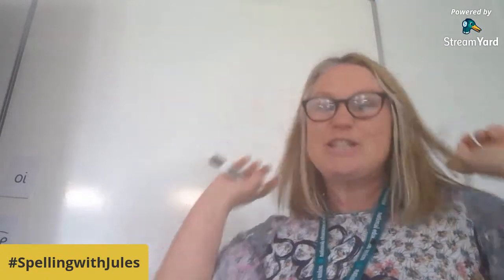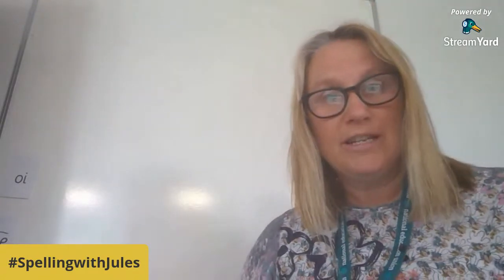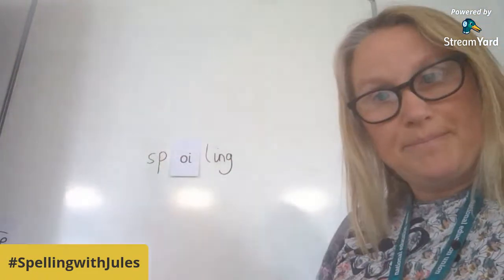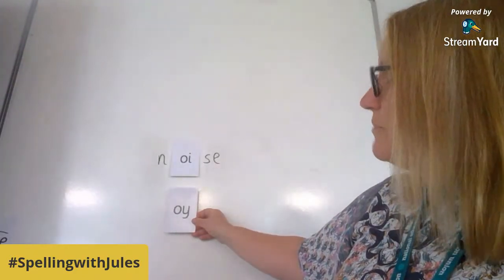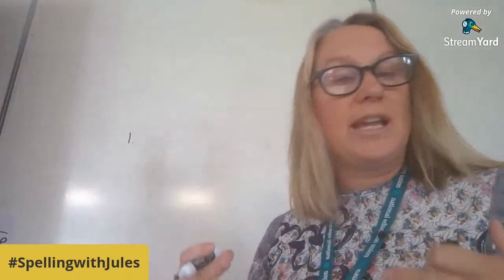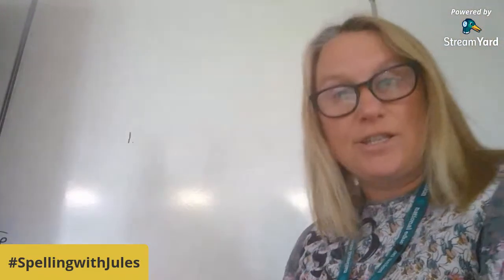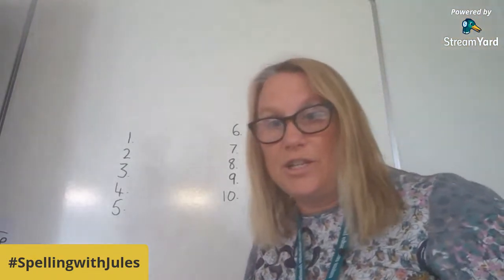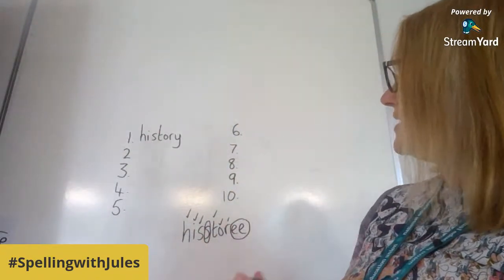SpellingwithJules 45 'a-e'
Looking at the split digraph a-e for this lesson plus 5 a day keeps the spelling demons away!